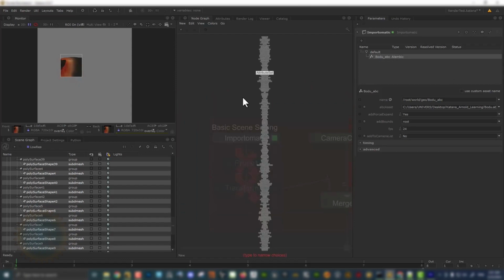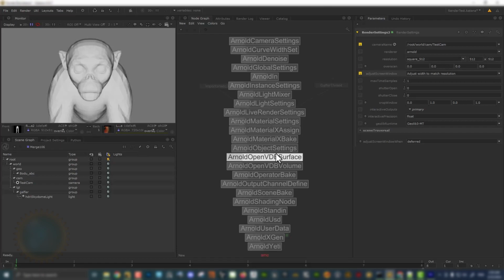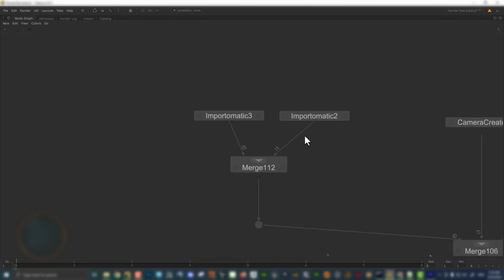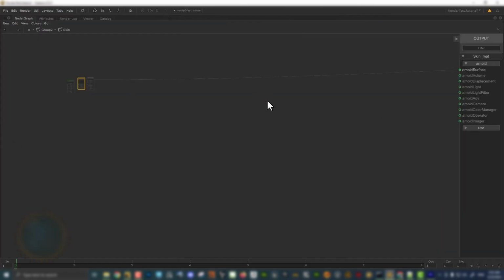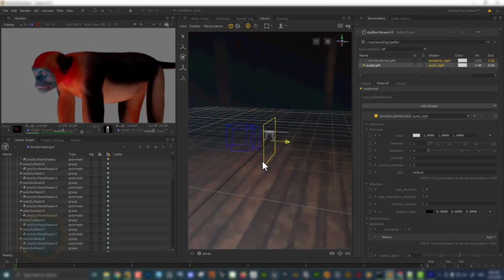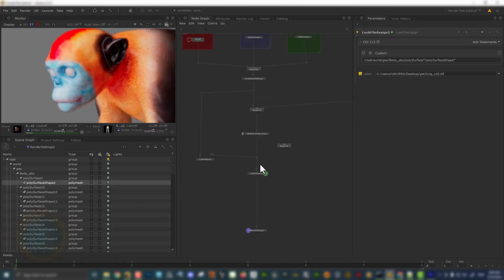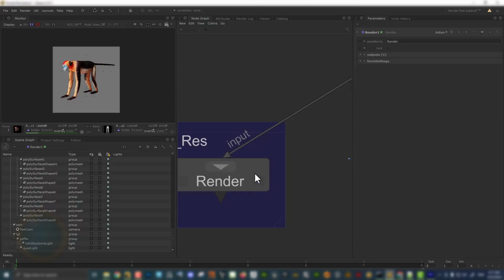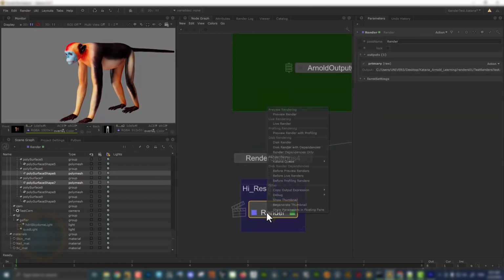Beginner's Guide To Creating Katana Arnold Templates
Dive into the world of Katana Arnold templates with our comprehensive beginner's guide. Whether you're new to rendering or looking to expand your knowledge, this video will provide you with the essential skills needed to create templates for your projects.